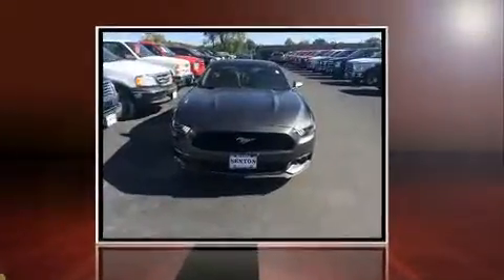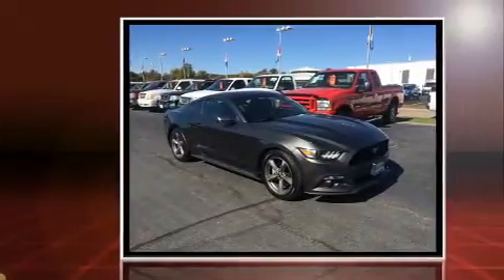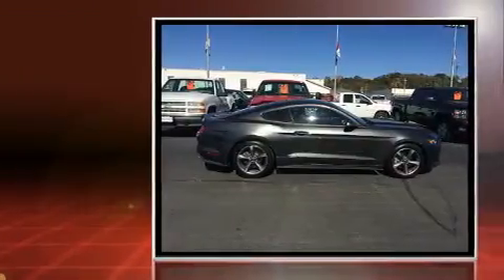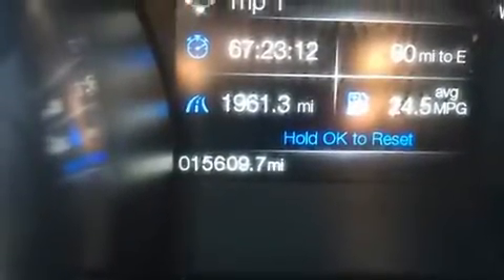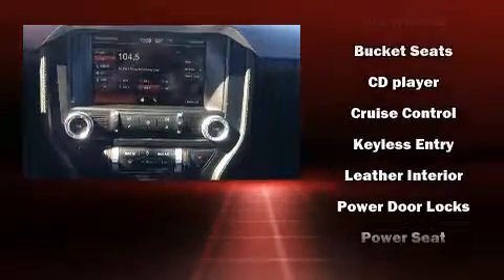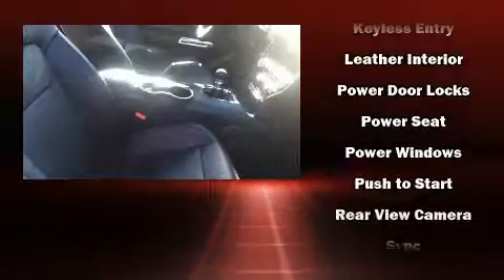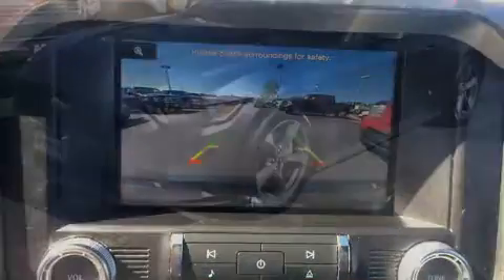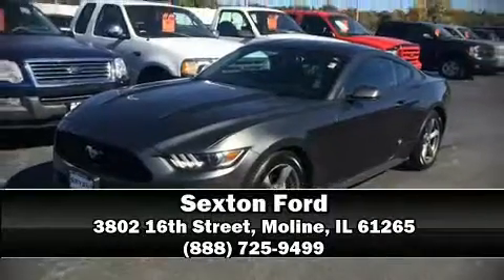2015 Ford Mustang in Moline, IL 61265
Sexton Ford
3802 16th Street

Discerning drivers will appreciate the 2015 Ford Mustang. With just over 15,000 miles on the odometer, this vehicle offers power, spaciousness and durability in a refined and innovative package! Ford made sure to keep road-handling and sportiness at the top of it's priority list. Under the hood you'll find a 4 cylinder engine with more than 200 horsepower, providing a smooth and predictable driving experience. Well tuned suspension and stability control deliver a spirited, yet composed, ride and drive Turbocharger technology provides forced air induction, enhancing performance while preserving fuel economy. It includes power seats, speed sensitive wipers, an automatic dimming rear-view mirror, an outside temperature display, power door mirrors, remote keyless entry, cruise control, and power windows. With high intensity discharge headlights illuminating your path, you'll always appreciate maximum visibility. Ford also prioritized safety and security by including: dual front impact airbags with occupant sensing airbag, head curtain airbags, traction control, ignition disabling, and 4 wheel disc brakes with ABS. Brake assist technology provides extra pressure when applying the brakes. Our sales reps are knowledgeable and professional. We'd be happy to answer any questions that you may have. Please don't hesitate to give us a call.